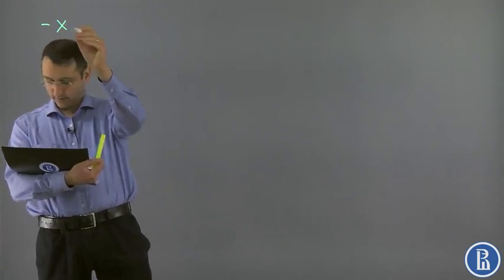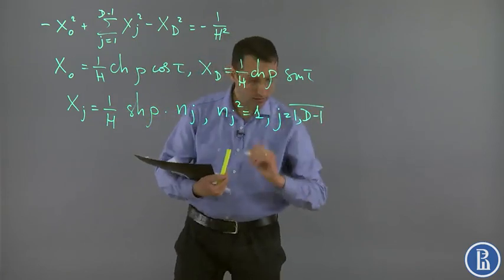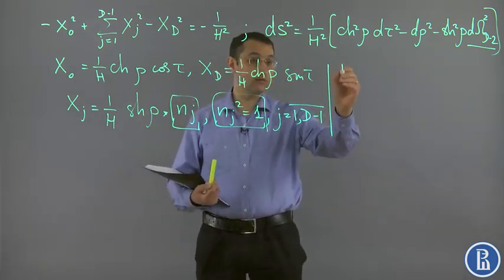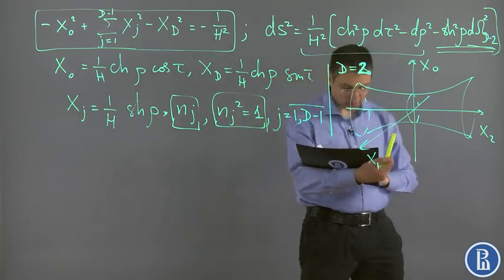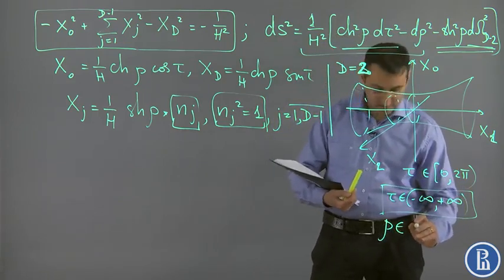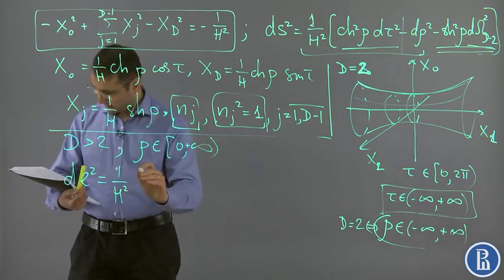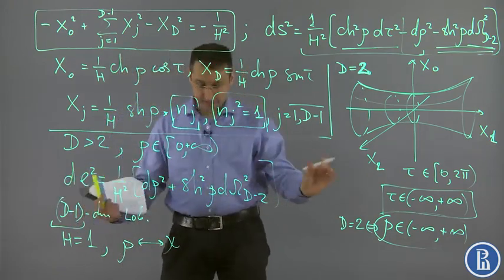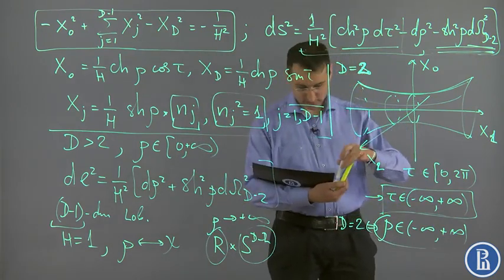64 Metric of the anti–de Sitter space–time Higher School of Economics Coursera